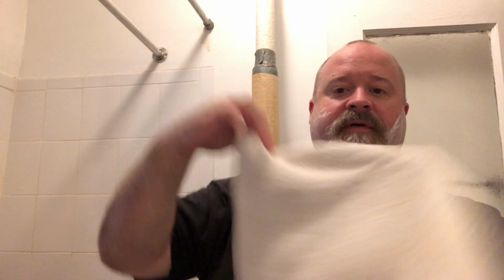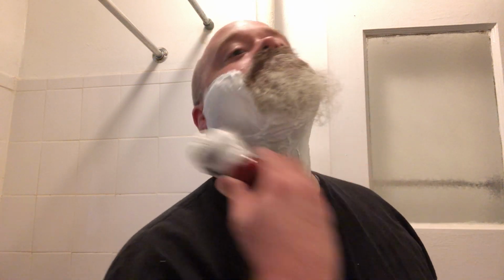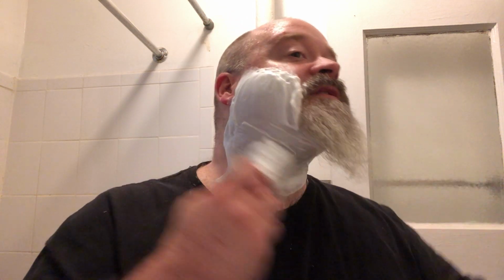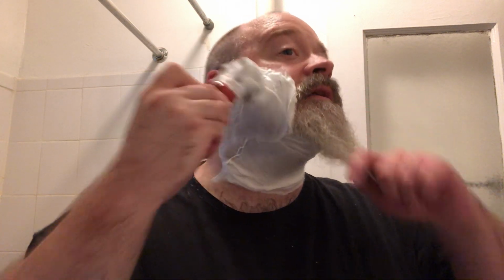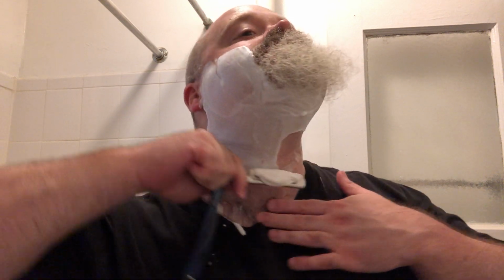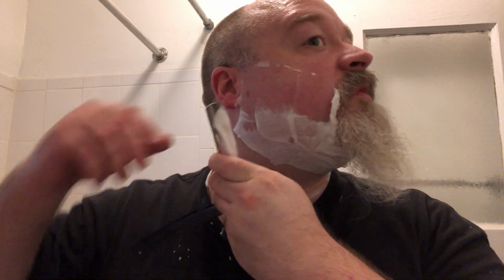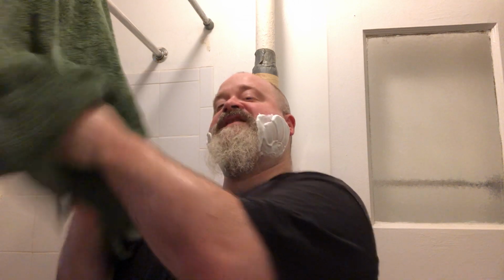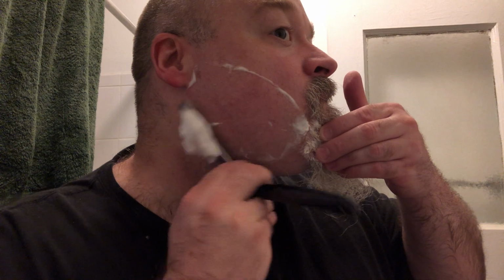K Shave Worx: The Dude with Straight Razor Shave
Hiya Folks, thanks for joining me for another shave.  Today was a real treat.  The Dude by K Shave Worx is a fun take on a The Big Lebowski themed scent.  Cannabis and White Russian.  What it mellows down to is an earthy, sweet scent in my opinion.  I really enjoyed it and it was a pleasure to introduce you to K Shave Worx with their new tallow formulation.  I had been planning on using a few other of their soaps, and feel lucky that I was able to use this new one instead.  The performance and post shave are outstanding.  While this formulation doesn't seem as thirsty or give you an extremely voluminous lather, neither of those things should detract from a very enjoyable experience.  The kid in me just likes making a mountain of lather on my face.  Whether you get the vegan or now tallow formulations of this soap, I don't think you will be disappointed.  I'm looking forward to trying a few more of their expanding scent line.  My favorites from K Shave Worx are Hump Day, Grapelicious,  New York State of Shave, and Penny Lane Barbershop.  If I can find one of those in the new Tallow formulation, I'll do a side by side comparison; either a shave or just a lather test video.

The straight razor performed very well today.  Although next time I would reverse the order of my second and third passes today.  Doing my most aggressive pass second works with a DE razor for me, but not with a straight razor.  It's good to learn something new with each shave.  I wonder what I'll learn next time; I hope you'll join me.  Until then, be generous.